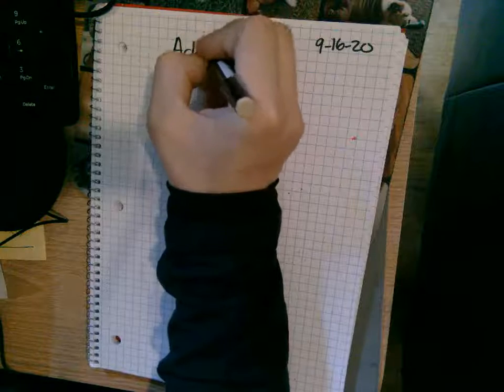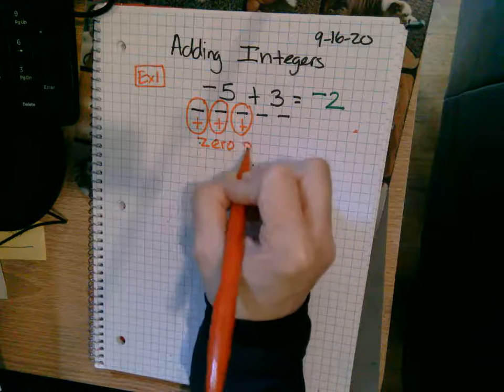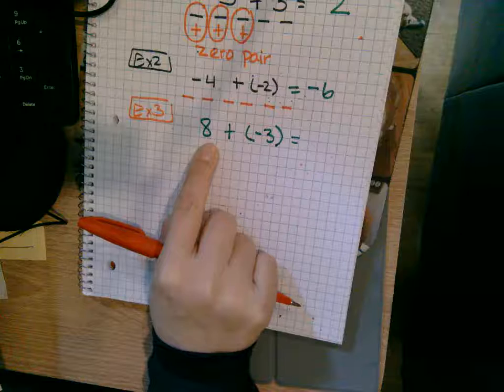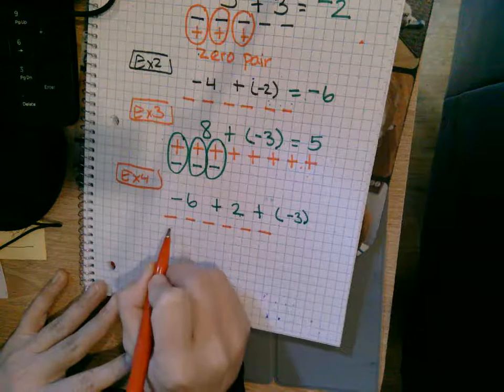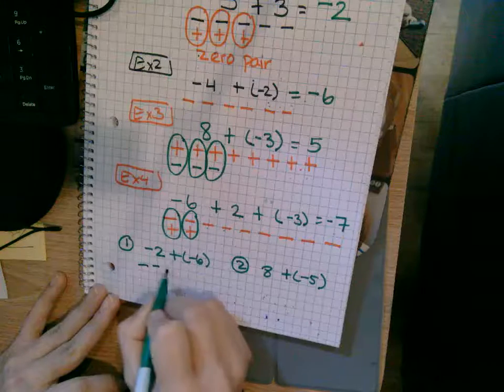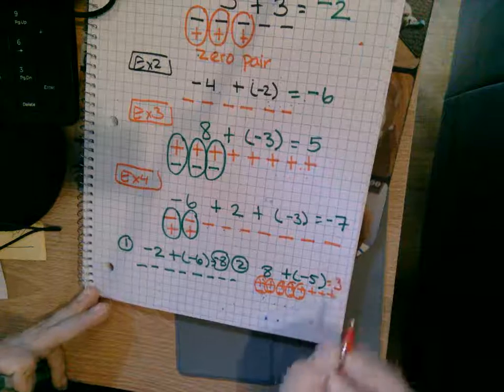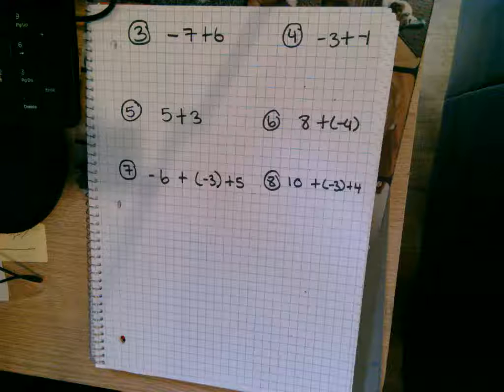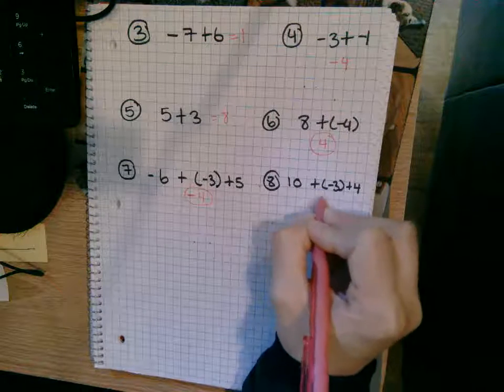Adding Integers Day 1